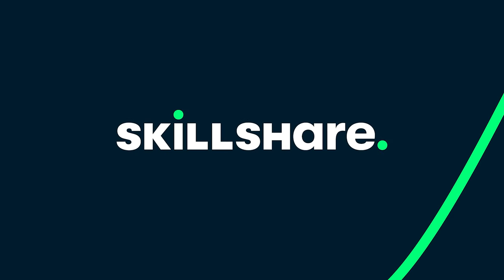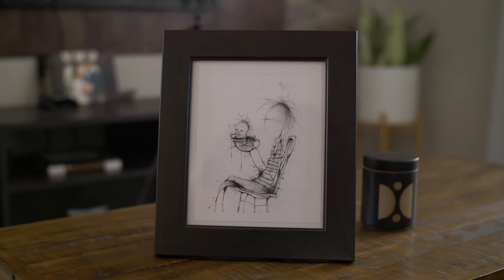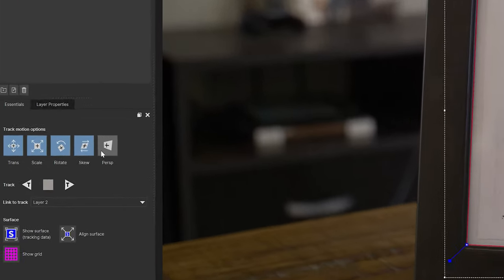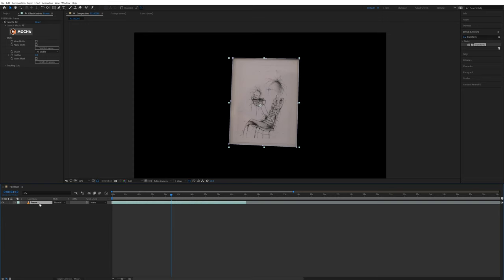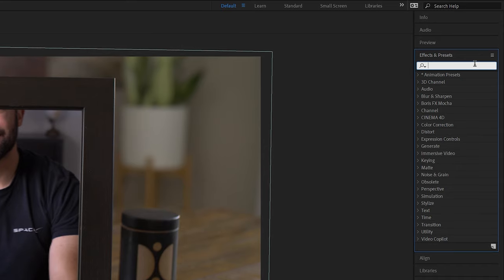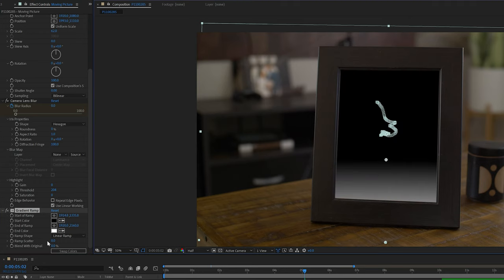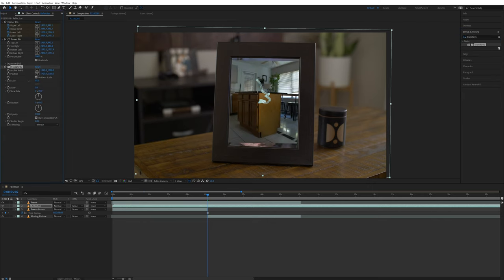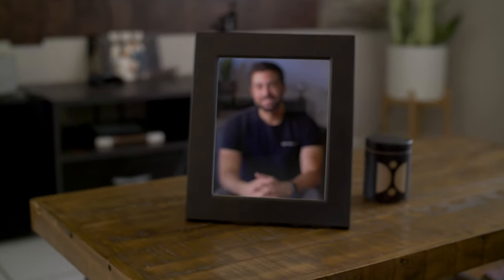Create a Moving Picture Effect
In this video I show how to create the moving picture effect inside of After Effect. This effect was inspired by the Harry Potter movies!

My Gear:
Main Camera
Audio Recorder
Green Screen

Where I find most of my music. Get 1 month free when you sign up through my